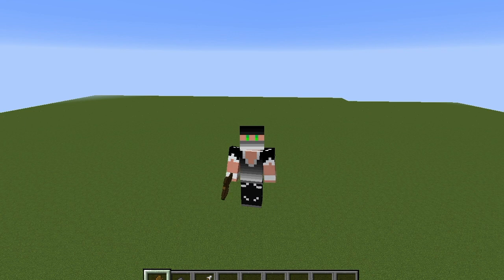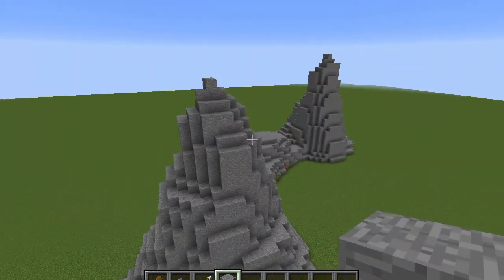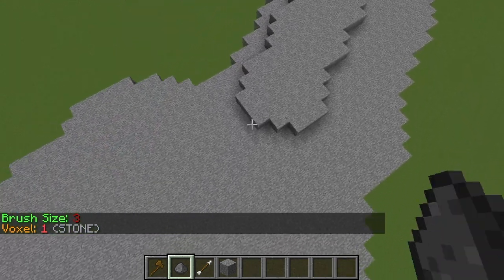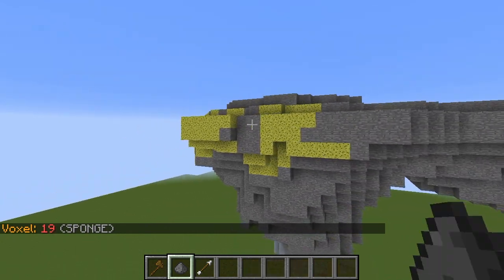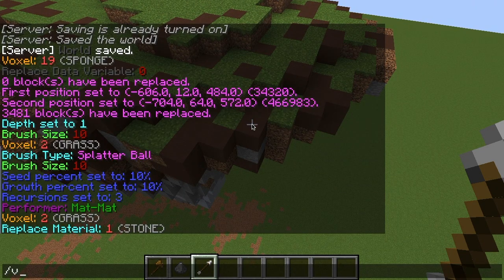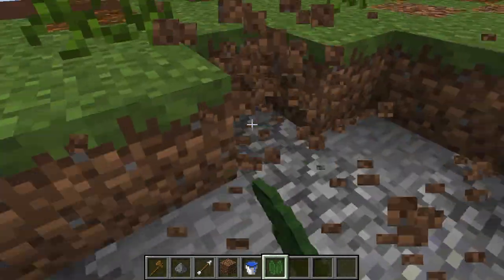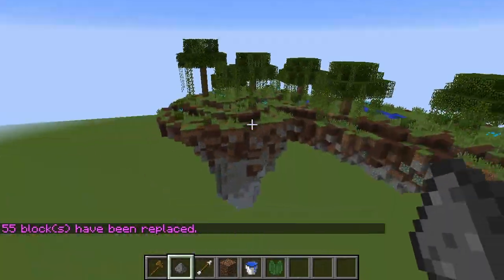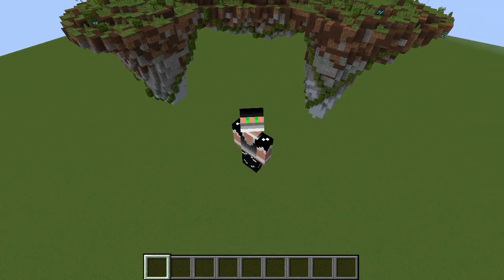Minecraft: How To Build Floating Swamp Islands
In this video I show you how to build floating swamp islands using worldedit and voxelsniper.